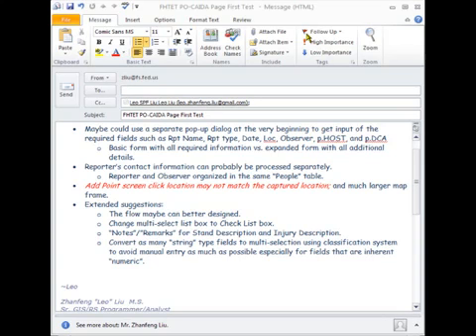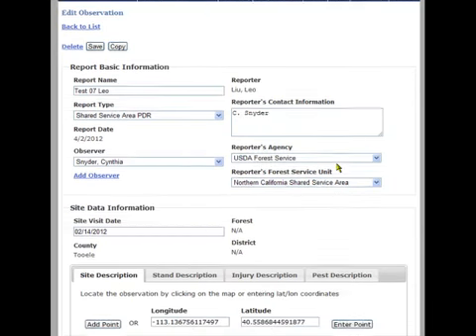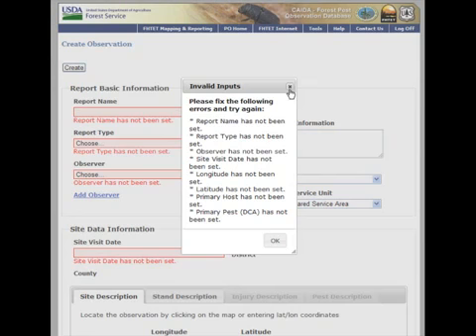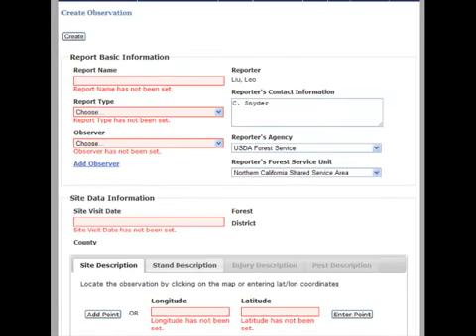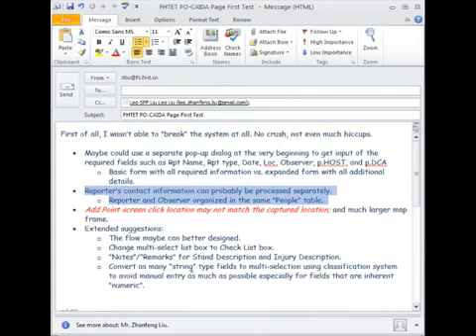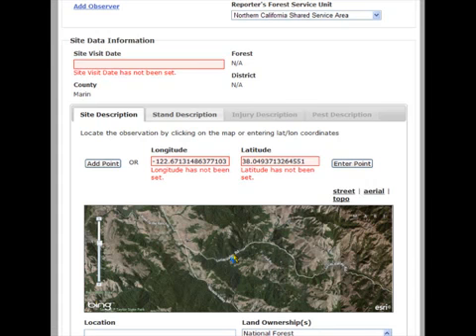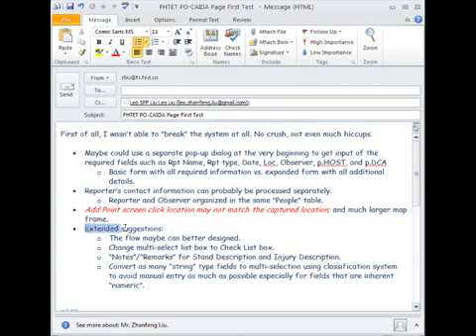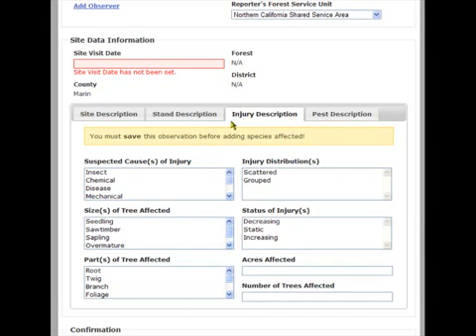FHTET CAIDA Page Test 01